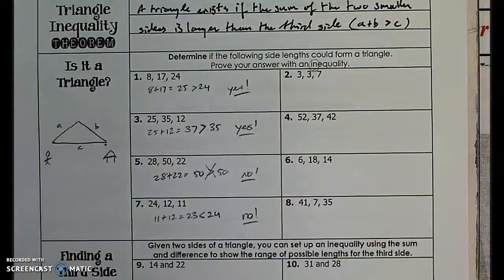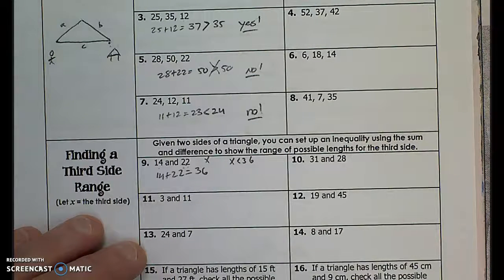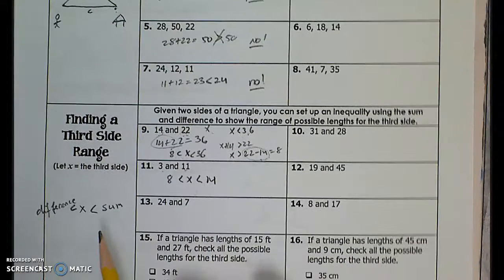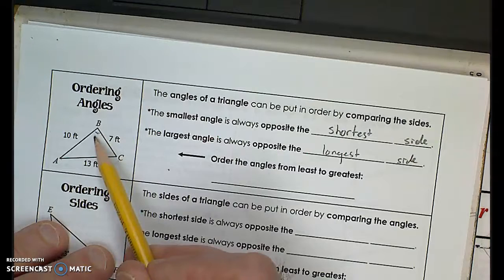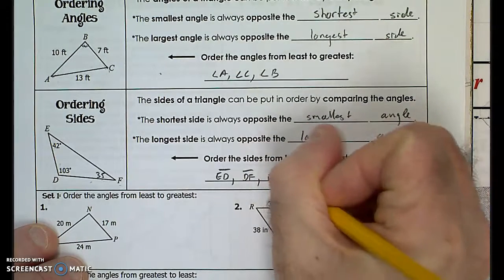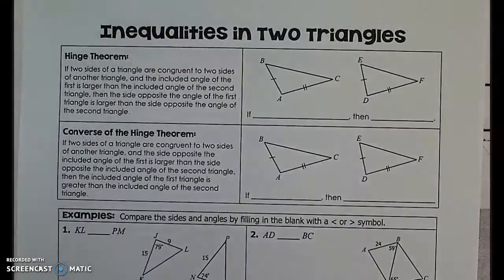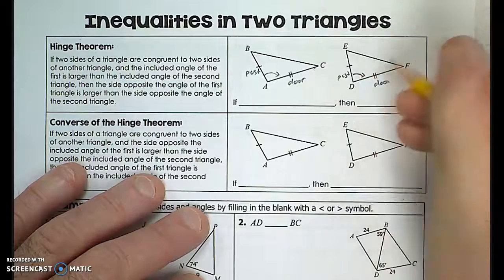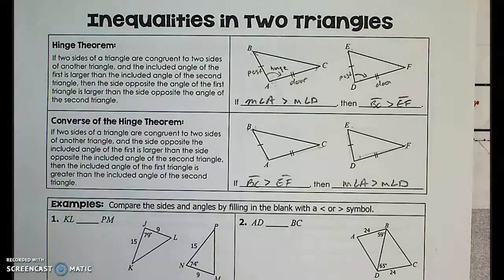Homework Packet 5.2 - pages 7-9